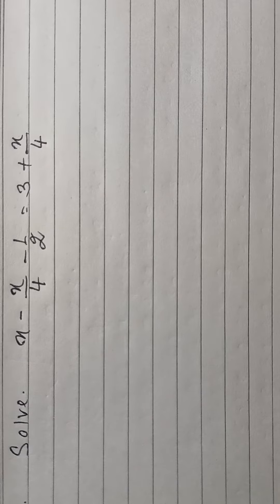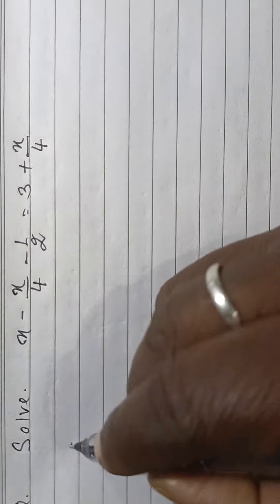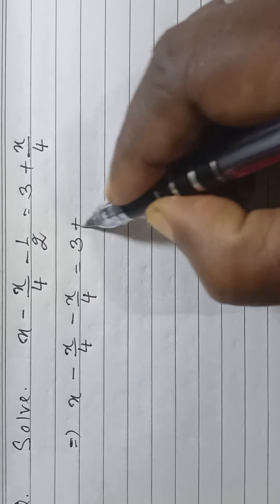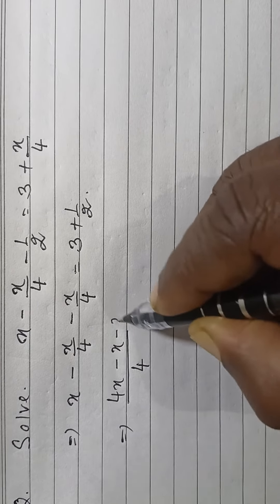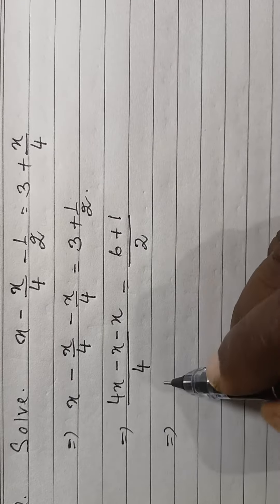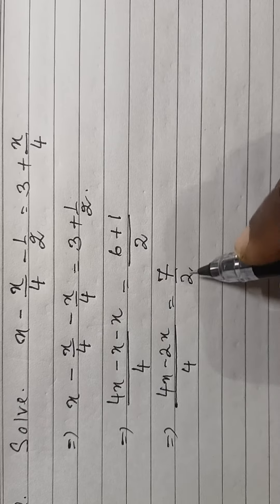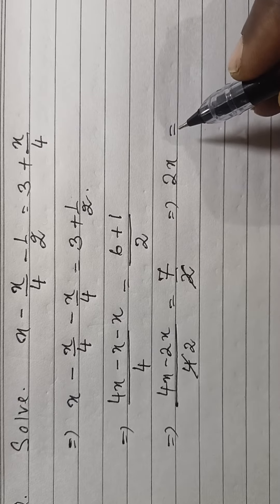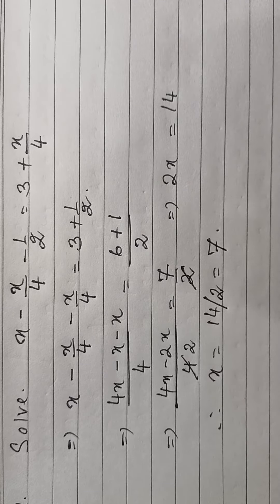SIMPLE EQUATION VII Q24